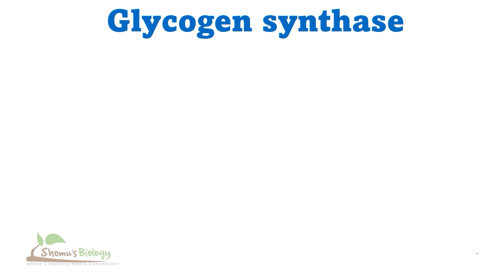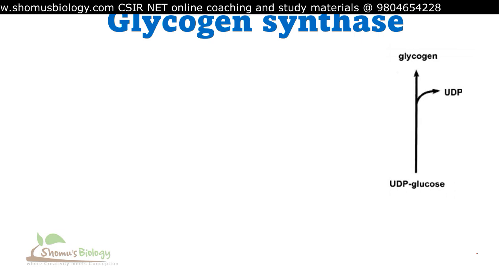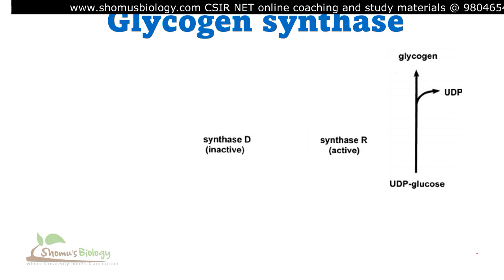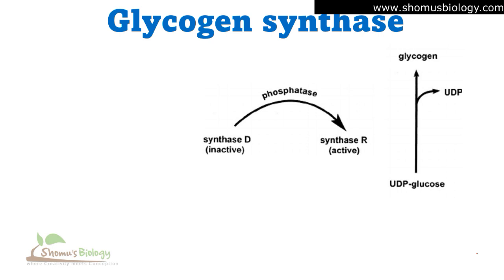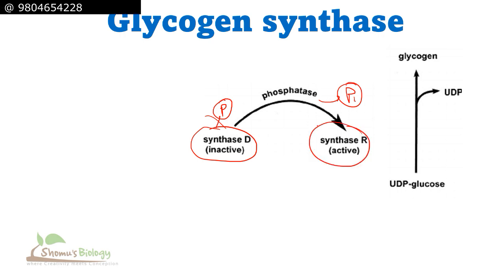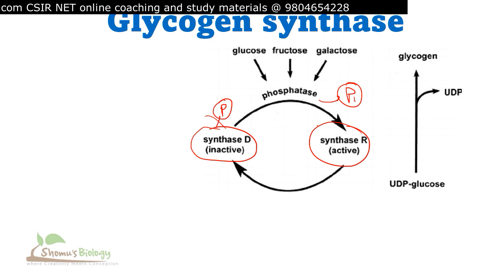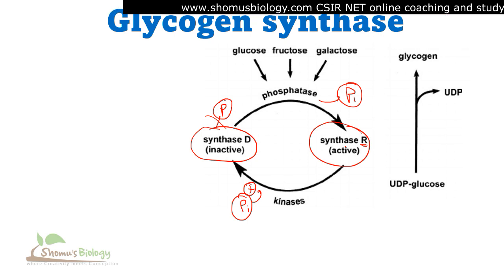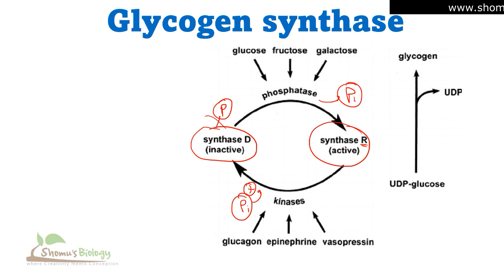Glycogen synthase kinase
Glycogen synthase kinase - This lecture explains about the role of Glycogen synthase kinase in glycogen metabolism. learn about the activation and inactivation of glycogen synthase by the insulin hormone. Learn more about the enzyme glycogen synthase kinase and the role of glycogen synthase kinase in the regulation of gly ogen metabolism. Learn how glycogen synthase kinase enzyme is involved in the process of the glycogen metabolism.